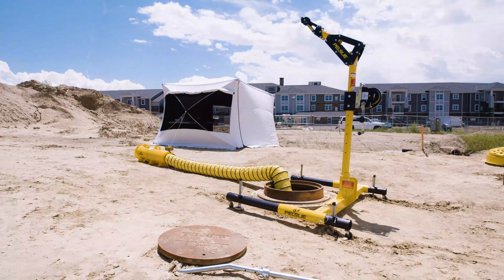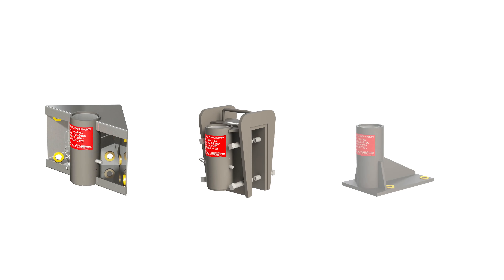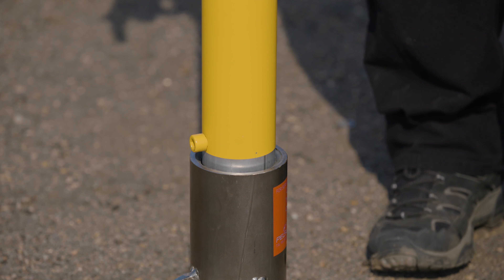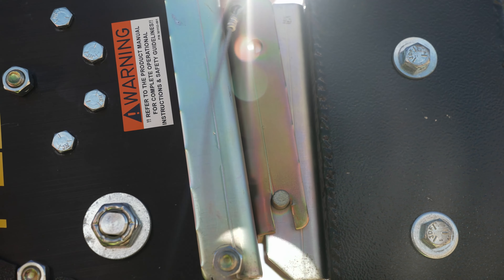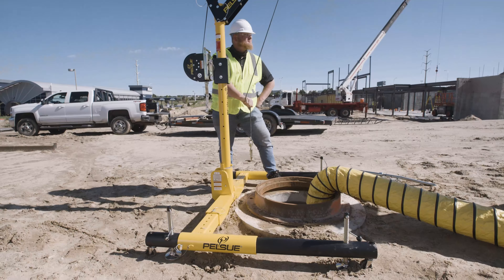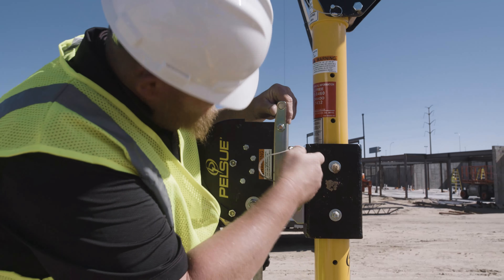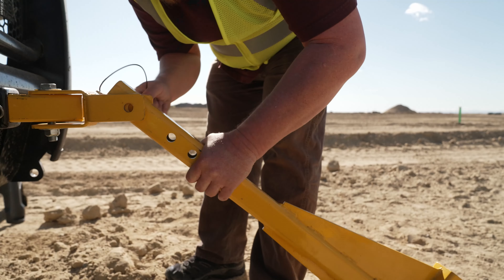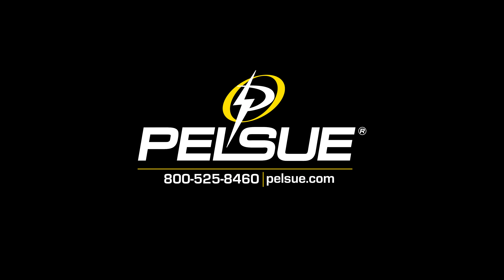Pelsue Davit System: Instructional Video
The Pelsue Davit System works with a variety of hoist and SRL systems, to provide the ultimate fall arrest, rescue and retrieval system. Call today to see if the Davit System is the right solution for you.